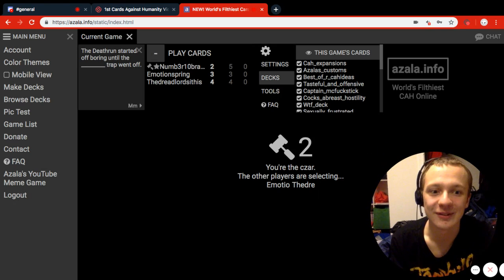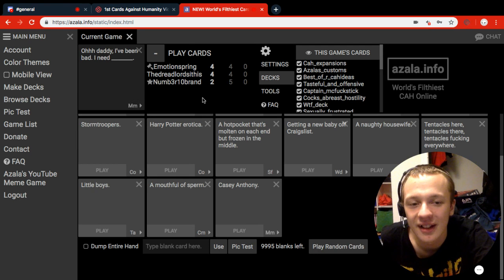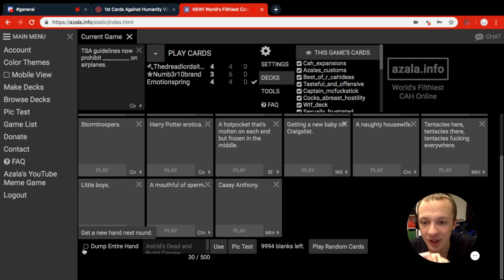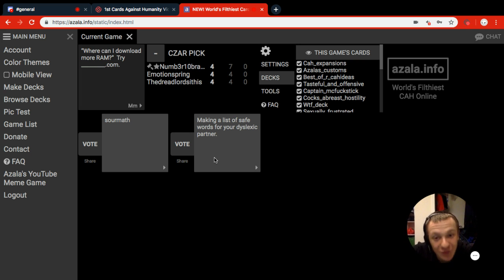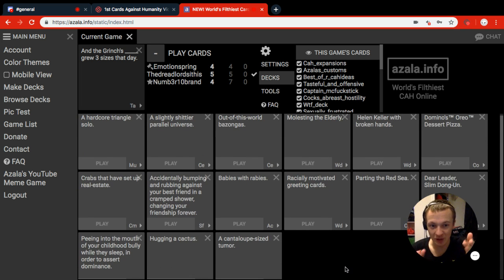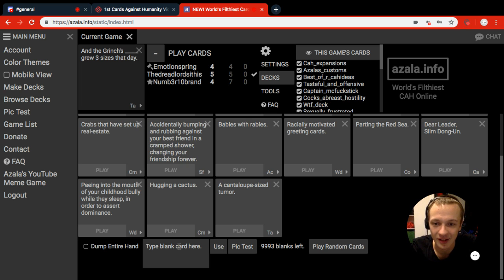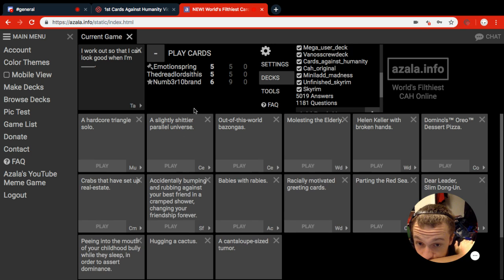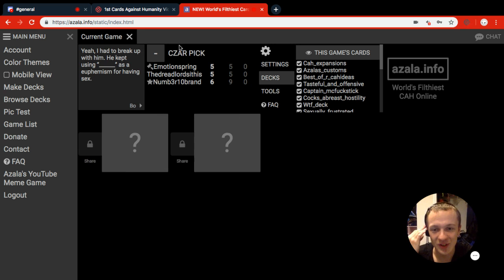Danger! The 3 Horsemen Ahead! - Cards Against Humanity